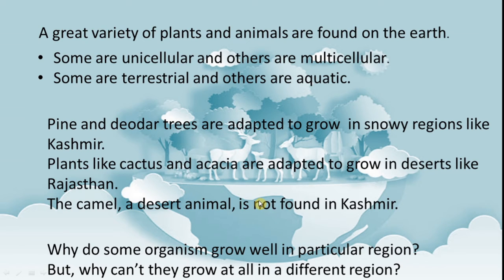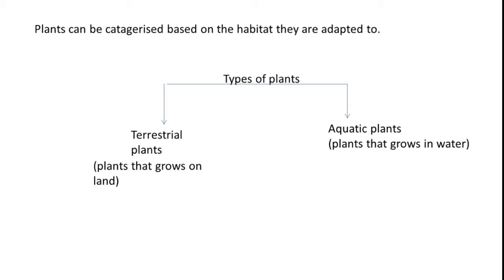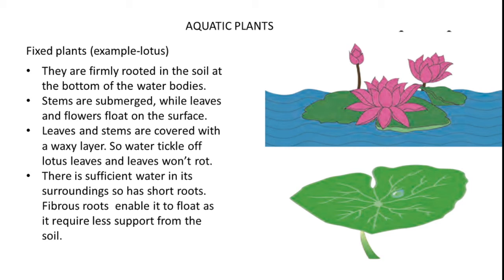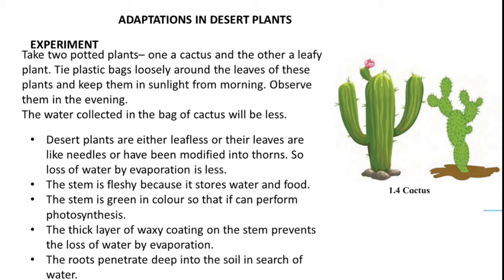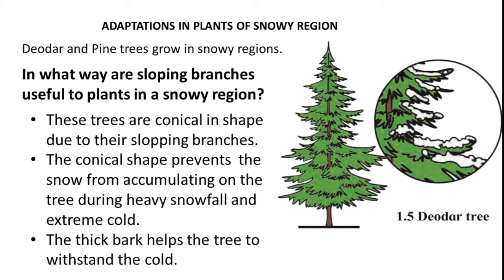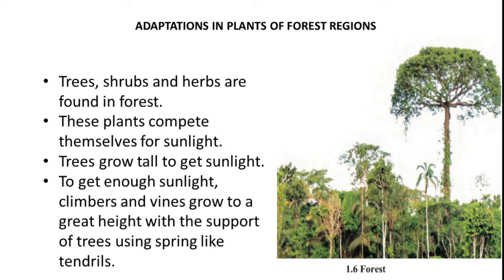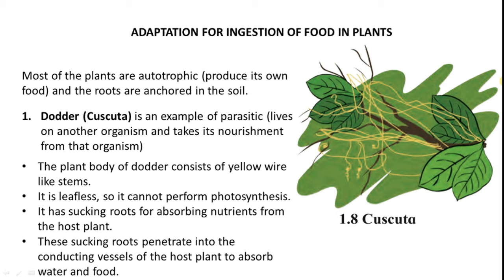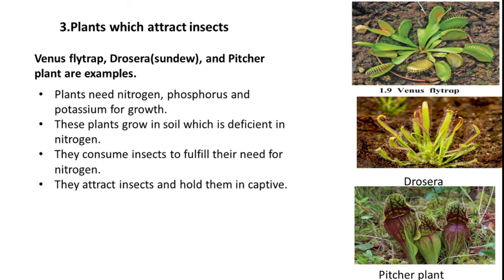Maharashtra state board science std 7 chapter 1 part 1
Chapter 1.The living world: Adaptations and Classification